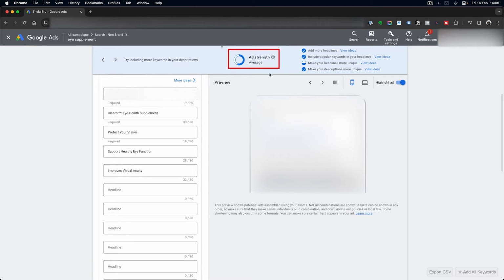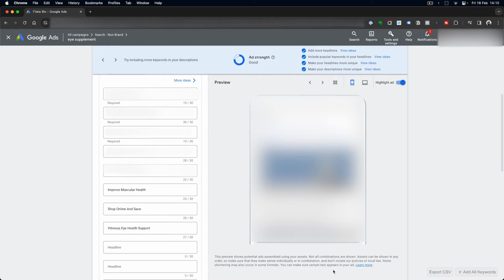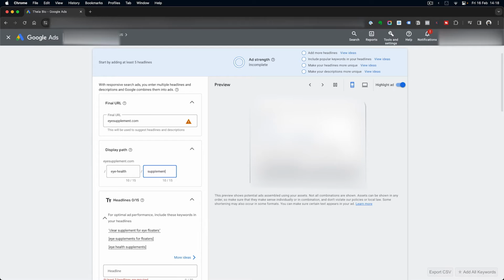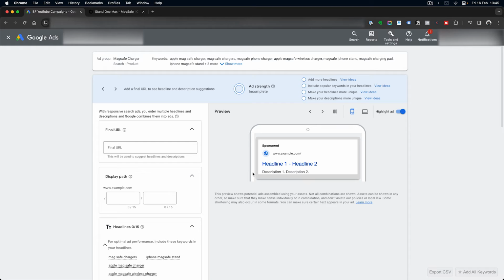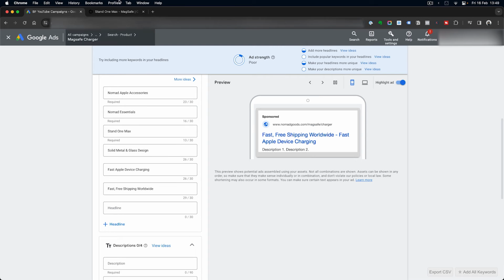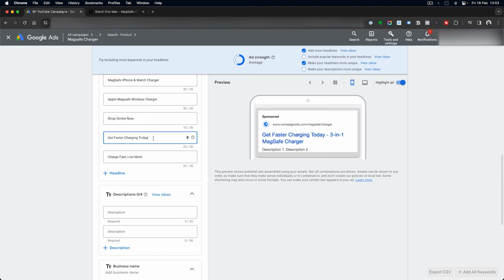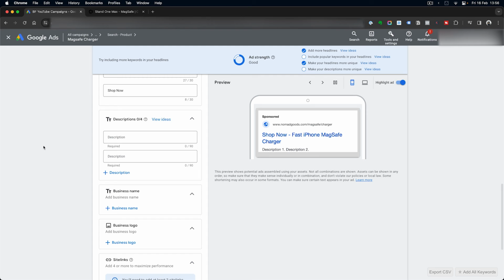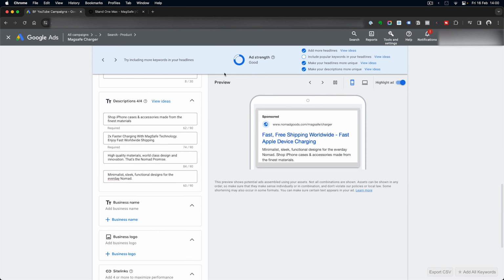Responsive Search Ads Best Practices + Tutorial (New For 2025)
In today's video, I'm diving deep into the game-changing world of Responsive Search Ads on Google Ads. If you're looking to boost your click-through rates and slash those cost-per-clicks, you've landed in the perfect spot.

I'll be sharing some insider strategies, my personal headline formula that's been a game-changer for my clients, and even walk you through a live example of creating a responsive search ad.
This isn't just theory; we're talking about strategies that have driven millions in sales. So, buckle up and let's get your Google Ads to work harder for you!

Key takeaways you won't want to miss:
🎯Mastering Headline Formulas: Unlock the secret to captivating headlines.
🎯Keyword Relevance: How to hit the bullseye with your target audience.
🎯Call to Action: Crafting compelling CTAs that actually convert.
🎯Variety in Ad Copy: Why mixing it up can significantly boost performance.
🎯Ad Strength Insights: Navigating Google's ad strength for optimal results.
🎯Ad Group Structure: The cornerstone of high-performing Google Ads campaigns.

Time Stamps:
00:00 Introduction
00:39 Use a Headline Formula
02:35 Go For VARIETY In Headlines & Descriptions
05:36 Set Assets (Extensions) At Account Level
07:38 Optimize Low Performing Assets
08:34 Creating Responsive Search Ads: Full Walkthrough